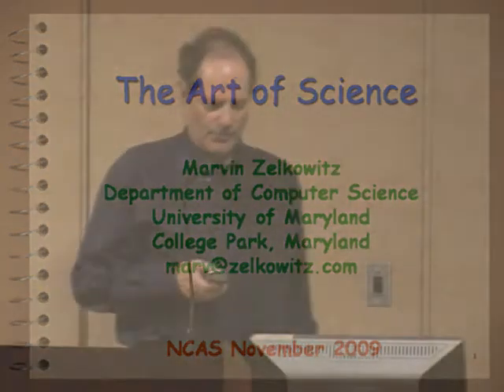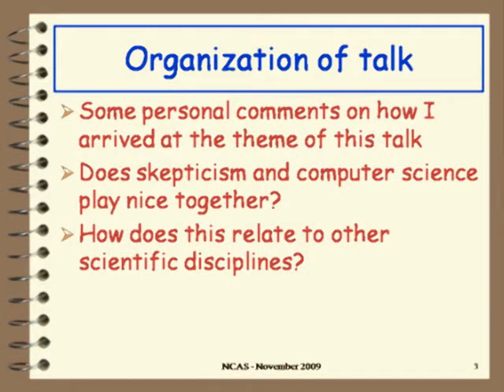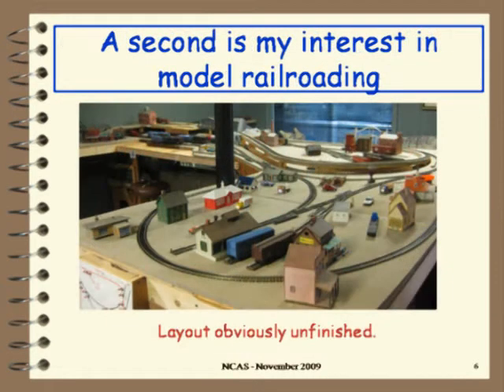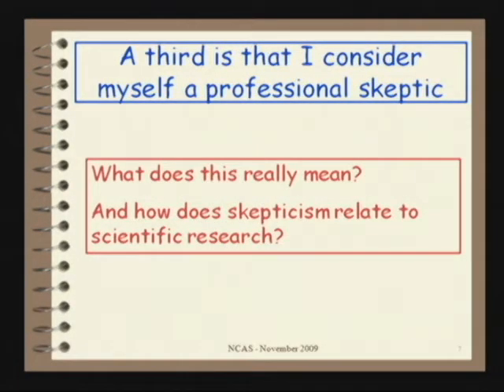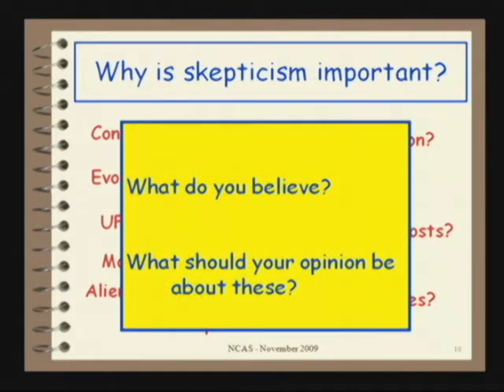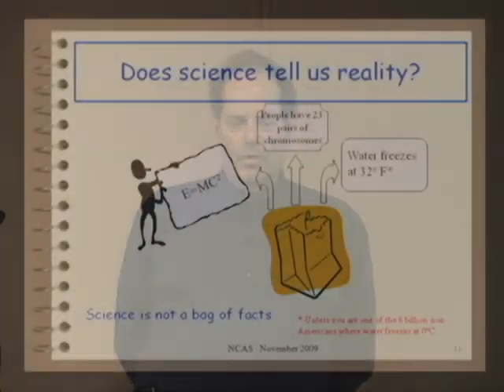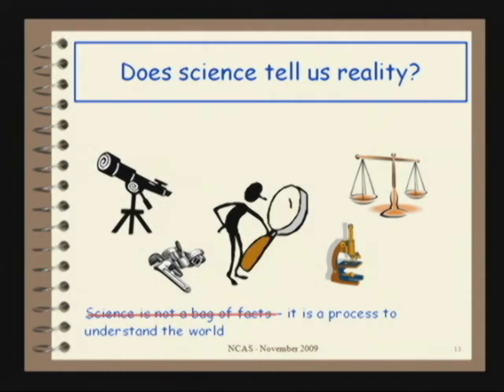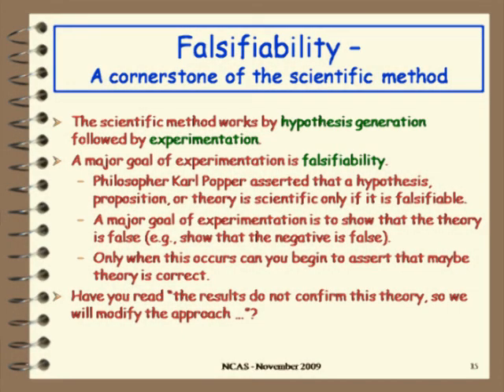1. The Art of Science: Scientific Methods vs Pseudoscience (Marvin Zelkowitz)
This is part 1 of a 6-part talk.

Everyone has been exposed to the scientific method in grade school: Develop an hypothesis; Develop an experiment to test that hypothesis; Collect relevant data; Evaluate the data; Modify the hypothesis to account for differences in the observed and predicted results; and Repeat the process to improve your theory.

However, is this the way science works in practice? Do working scientists follow this method? Using computer science as a sample domain, the answer is "Sometimes." Looking at science in general, the differences between good and bad science and what levels of validation various experimental methods produce is discussed. Understanding when scientists do science and when they are venturing into the realm of pseudoscience is the focus of this talk.

Marvin Zelkowitz is a Professor Emeritus and Research Professor in the Computer Science Department at the University of Maryland. He has been studying software development issues and technology transfer for the past 40 years. He is also on the Board of Directors of NCAS and is currently the Treasurer.

Views expressed are those of the speaker and do not necessarily represent the views of the National Capital Area Skeptics.